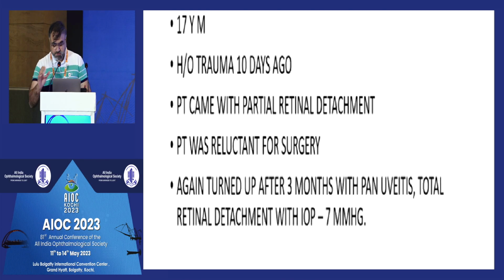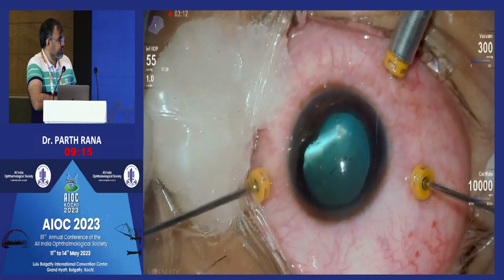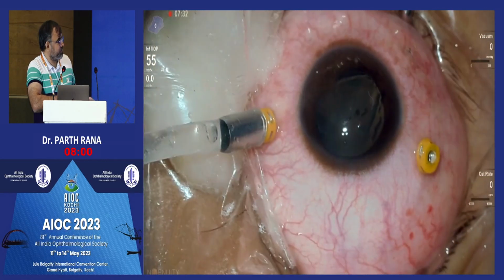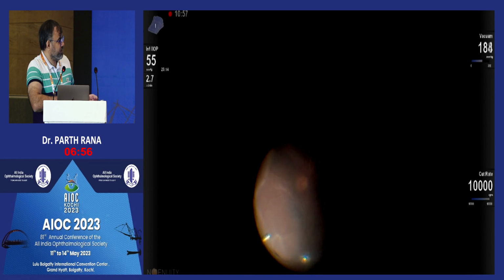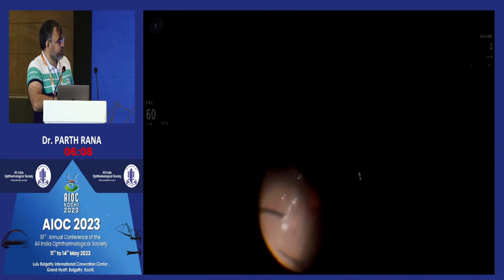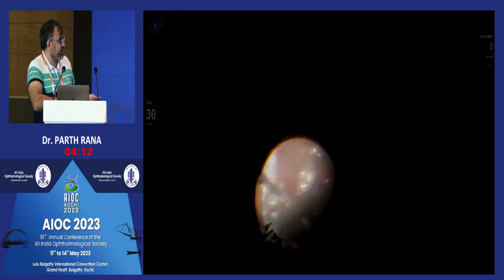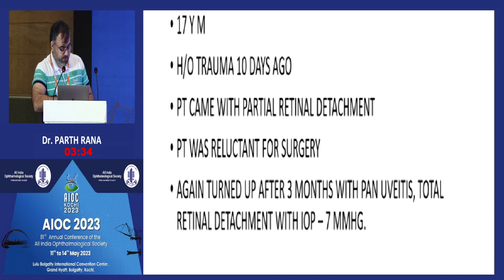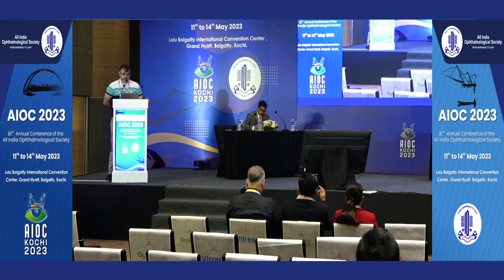AIOC 2023 IC415 topic Dr Partha Biswas Recurrent retinal detachment